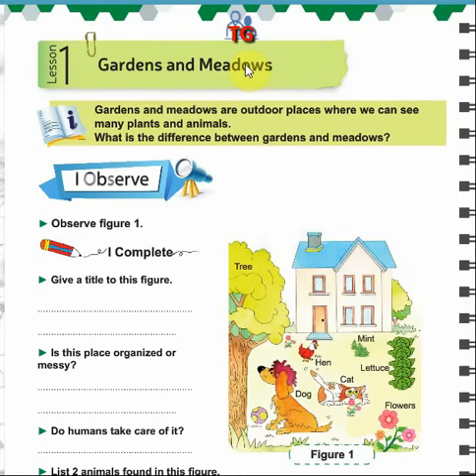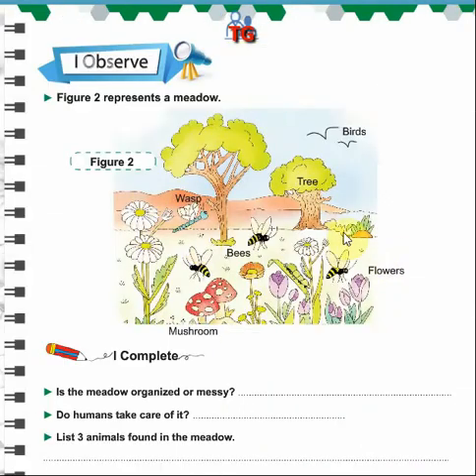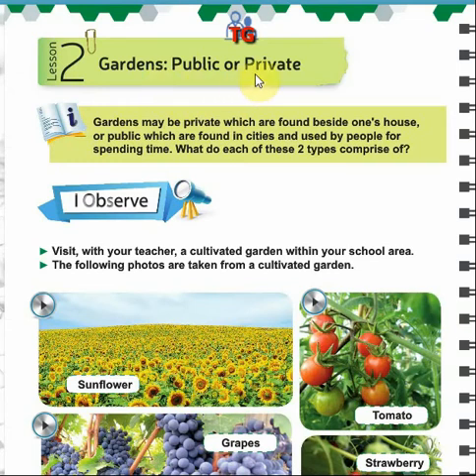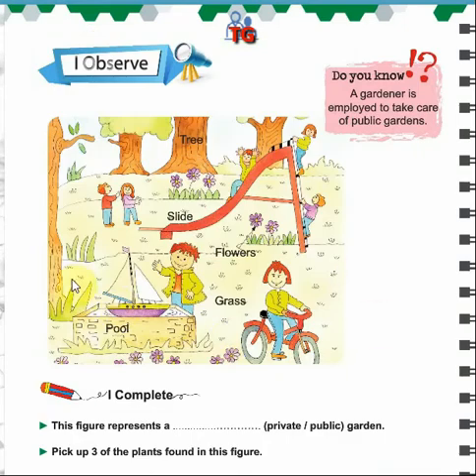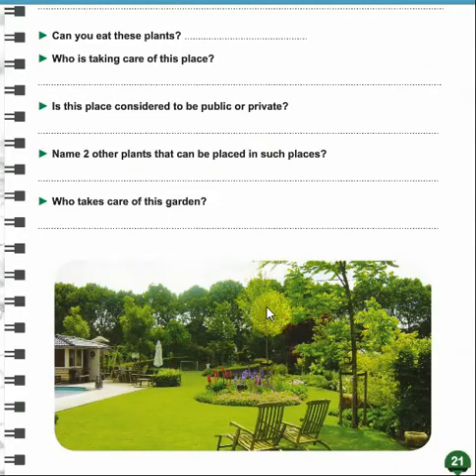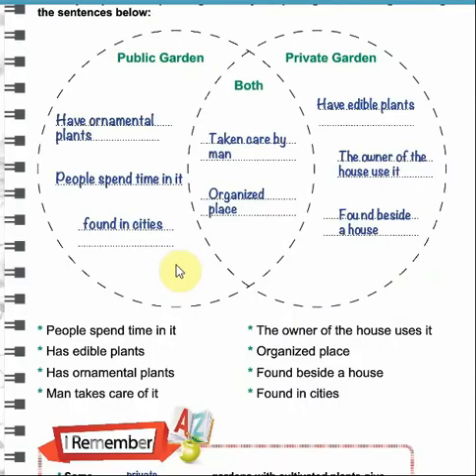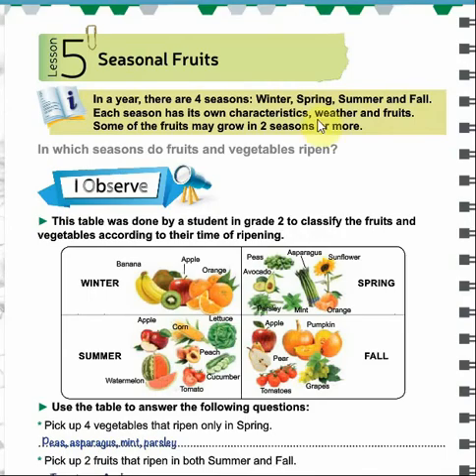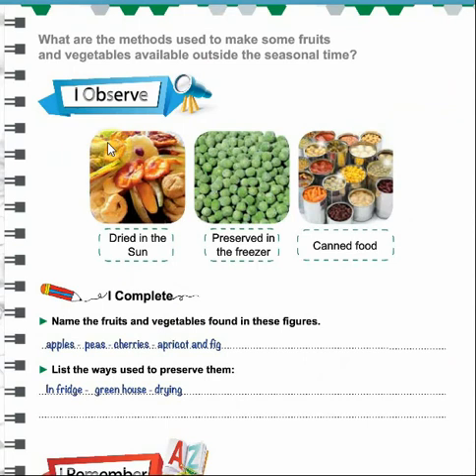October 26, 2020